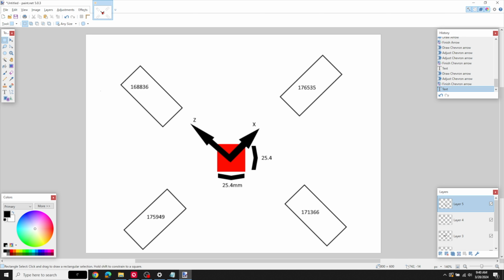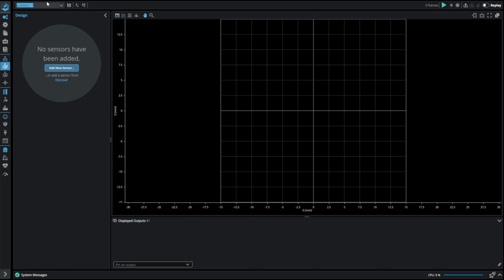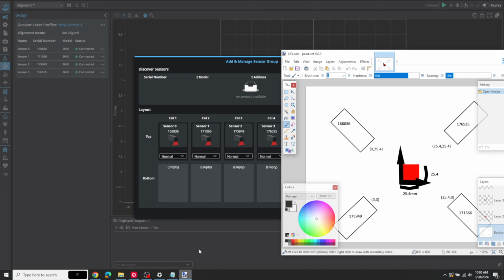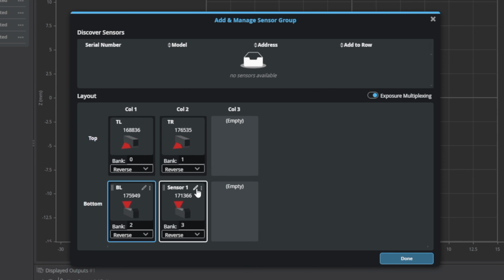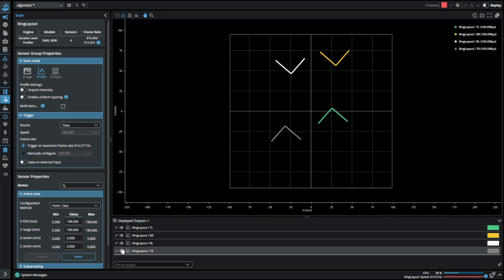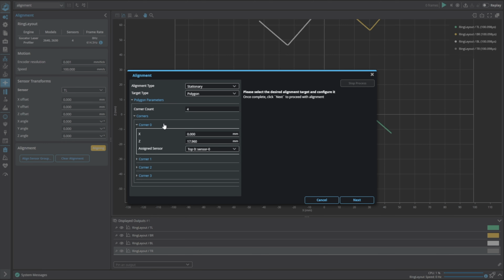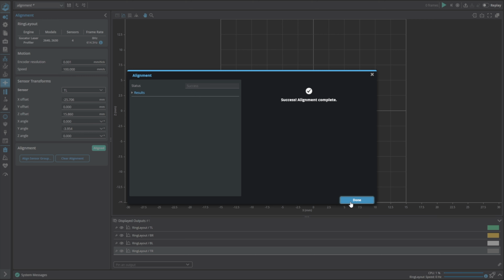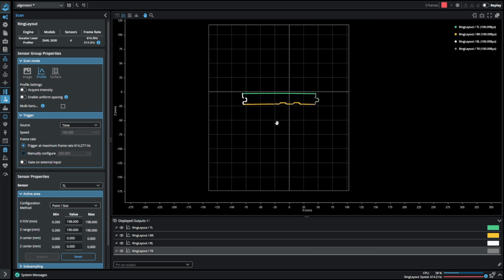Polygon Alignment Using 4 or More Sensors with Bobby Breyer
Field Application Engineer Team Lead Bobby Breyer walks through the process of aligning 4 Gocator sensors to the same coordinate system using a polygon block.

machinevision 3D Inspection Gocator Manufacturing Automation Quality Control LMI Technologies Non-contact Measurement Industrial Sensors 3DInspection Gocator ManufacturingAutomation QualityControl LMITechnologies NonContactMeasurement IndustrialSensors LMI Technologies delivers industrial smart vision solutions for 3D scanning, 2D vision, and AI-based inspection, enabling manufacturers to achieve 100% quality control and automate inline inspection.